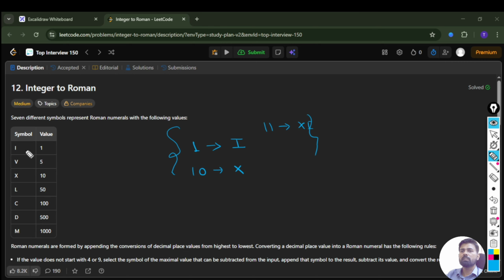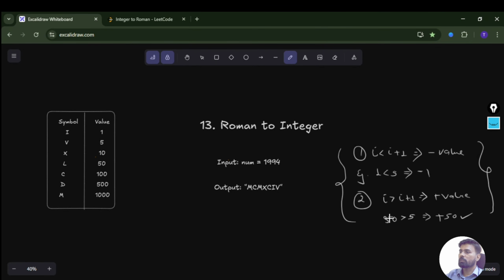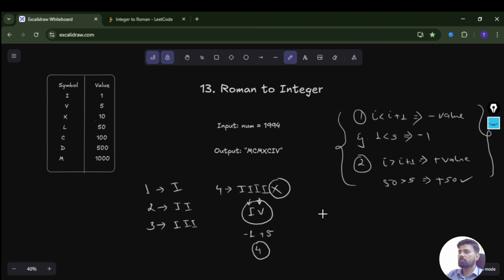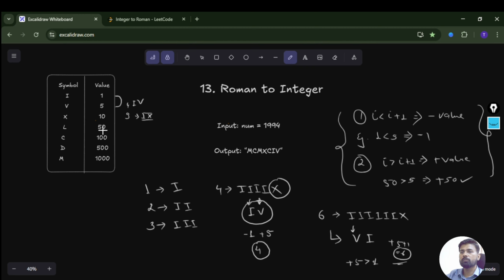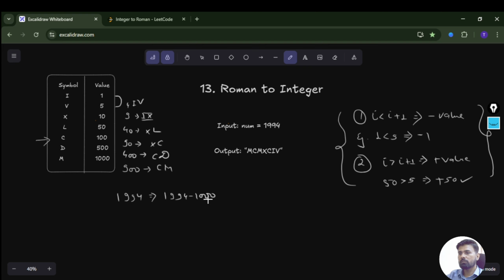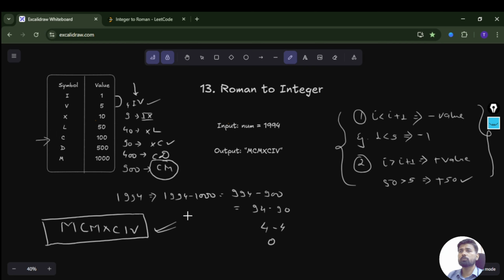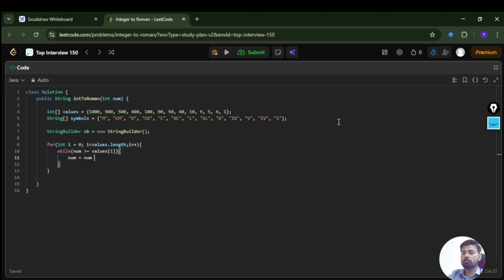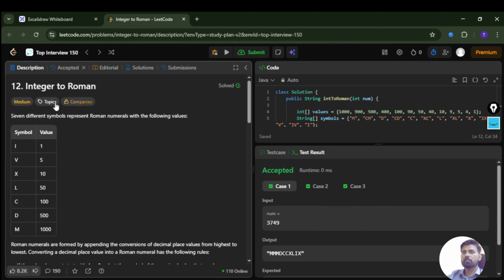LeetCode 12: Integer to Roman |Day 18 | Best Java Solution Explained Step-by-Step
In this video, we’ll solve LeetCode Problem 12: Integer to Roman using Java.
You’ll learn:

How Roman numerals work

Step-by-step logic to convert an integer to its Roman representation

Detailed explanation to help you crack similar problems in interviews

1. Topics Covered:
2. Roman numeral rules
3. Integer to Roman conversion logic
4. Java coding approach
5. Time complexity analysis